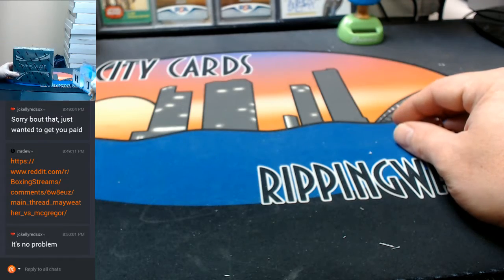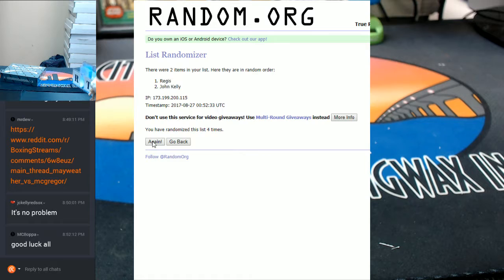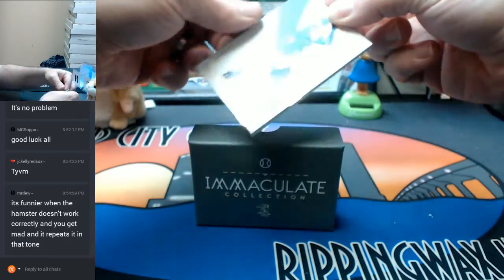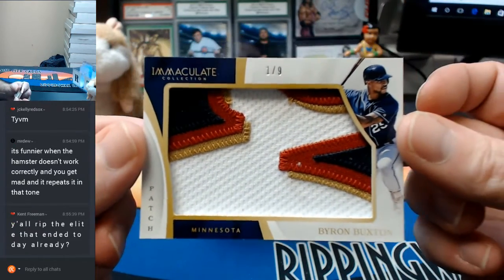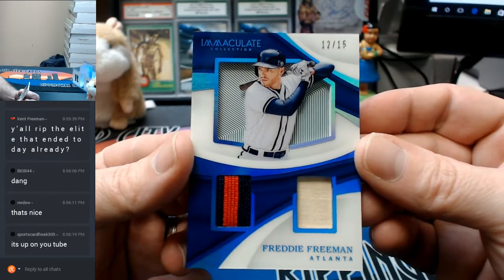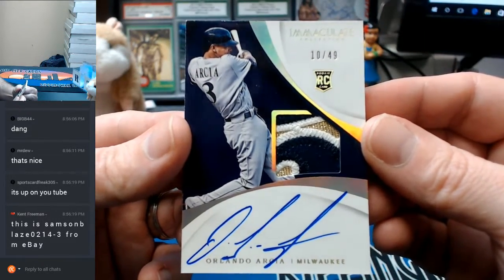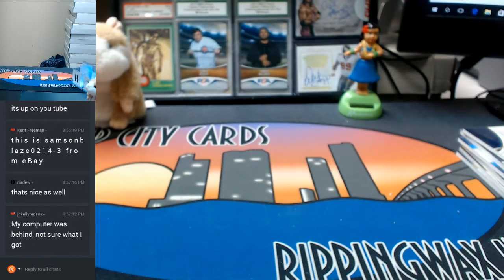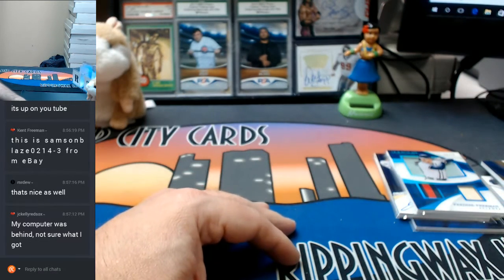2017 Immaculate Baseball AL NL Split 1 Box